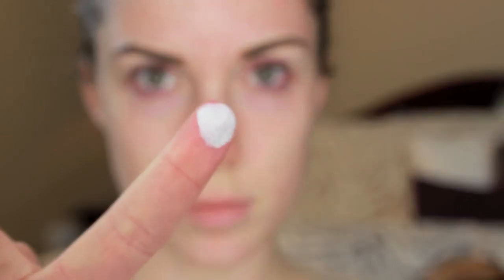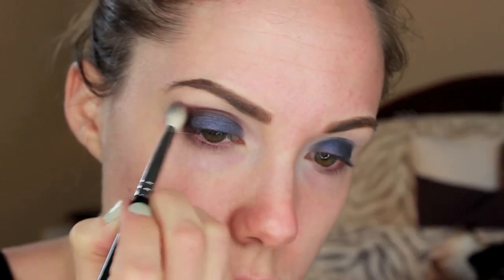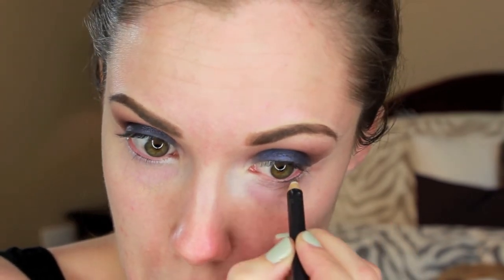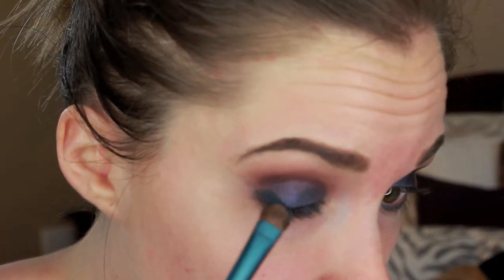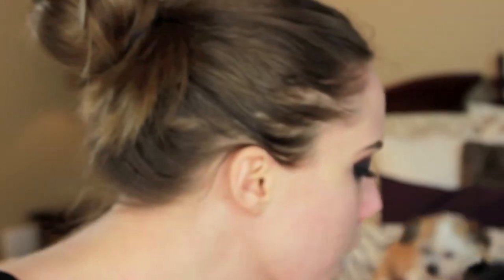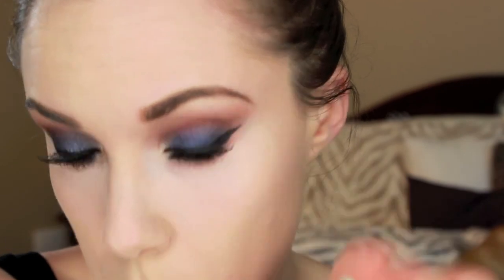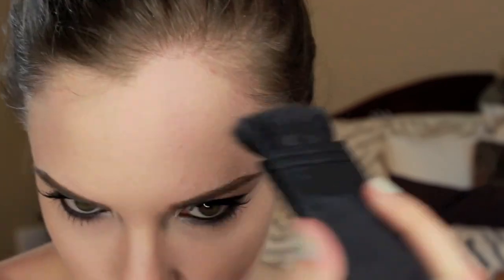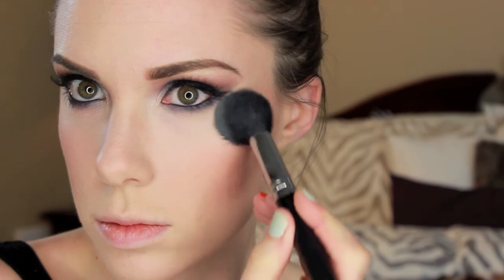Blue Smokey Eye Tutorial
I hope you all are having a lovely month of March! I thought it was about time for another tutorial, so I came up with (on the spot) this nice blue smokey eye look. This eye look can really be worn at any time of the year, but I like a little bit of color for the transition from winter to spring!:)
Hope you all enjoy, and be sure to leave any comments or requests below!

xoxo
Sarah